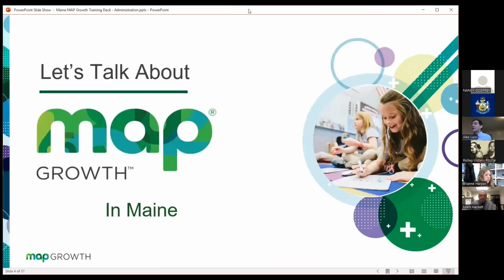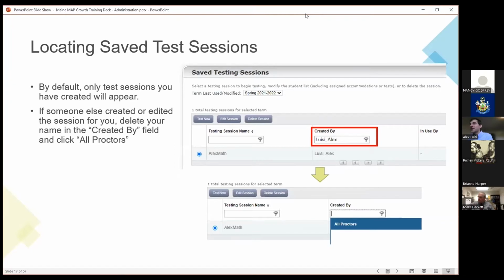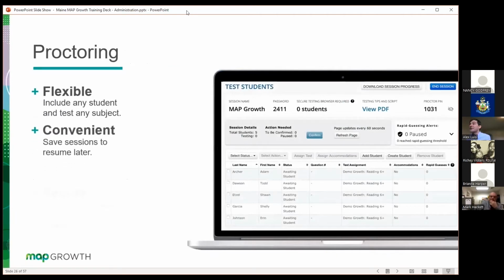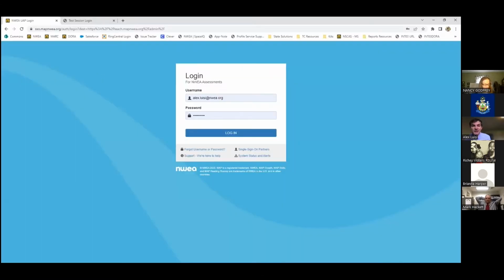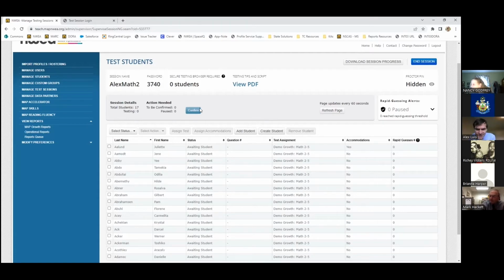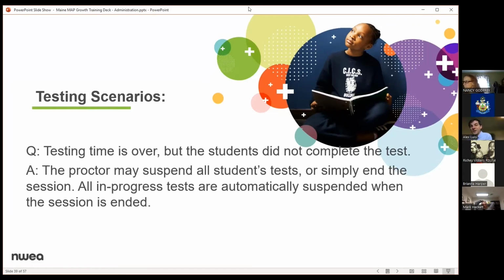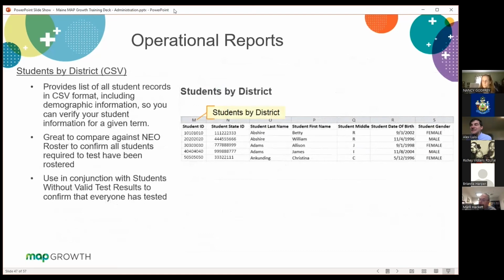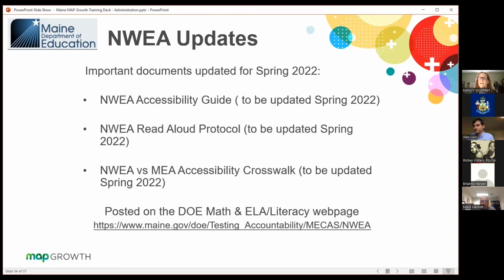Admin Training Fall Winter 22-23.mp4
Admin Training Fall Winter 22-23.mp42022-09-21T18:58:48.535Z